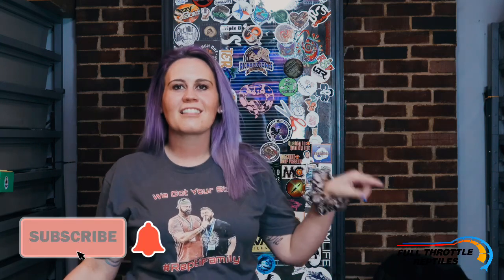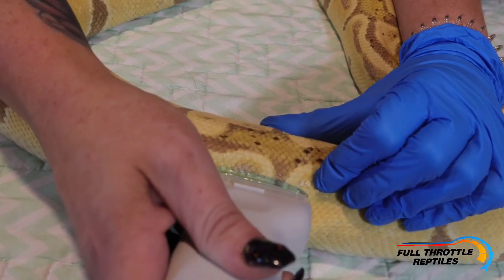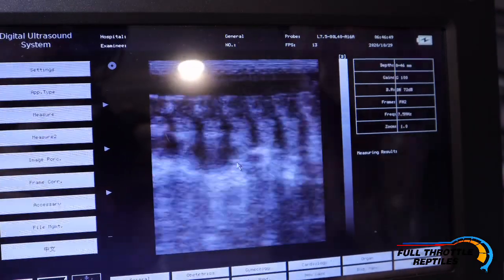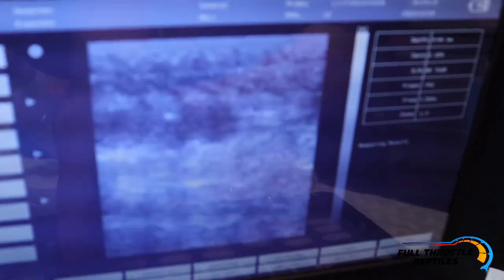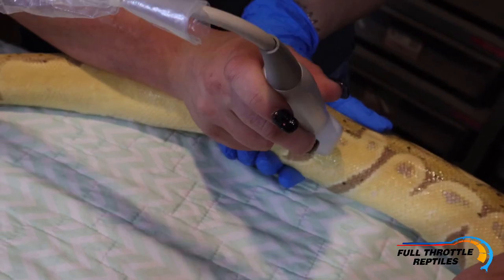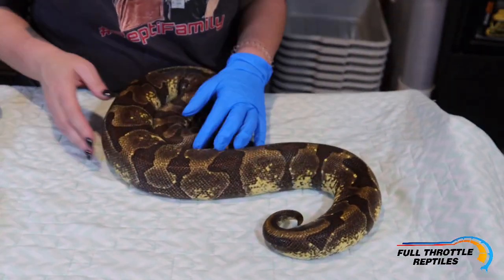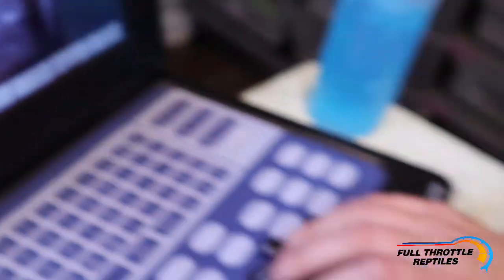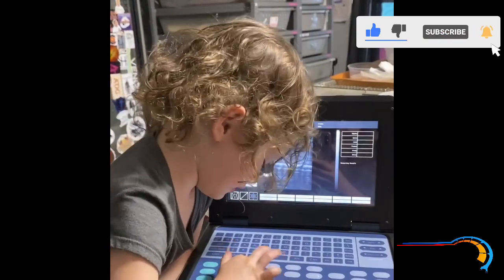Using the new Ultrasound Machine || Preparing for 2021 || Contec Linear Probe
Getting ready for the new breeding season!! Ultrasounding Sally and a few others showing the functions on the Contec Ultrasound Machine with the Linear Probe. I’m clearly not an expert but I do enjoy being about to monitor the growth of follicles on up and coming breeding projects!! Be sure to keep up on my YouTube journey as it’s JUST now getting started.

Song: Xenogenesis
Artist: TheFatRat